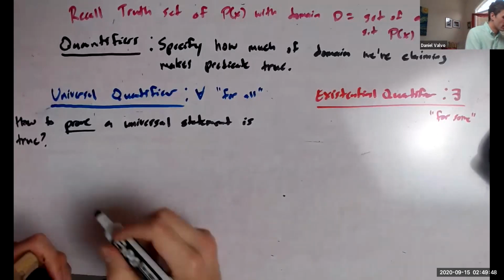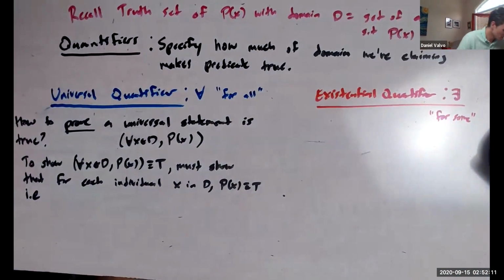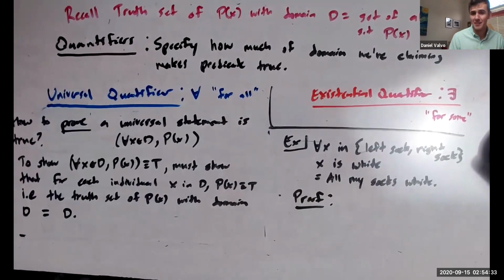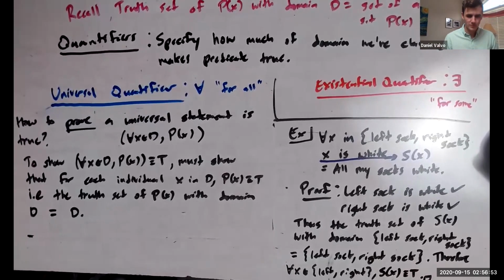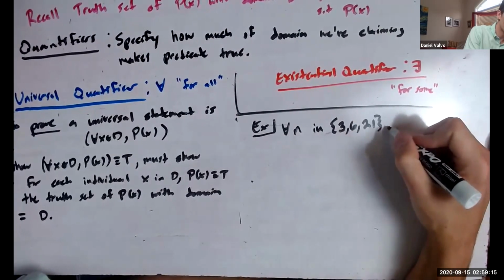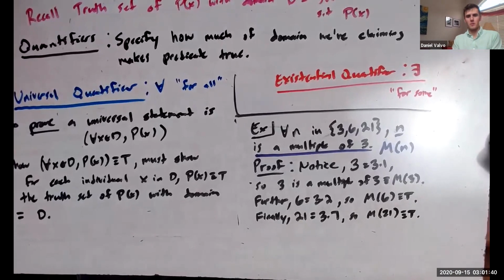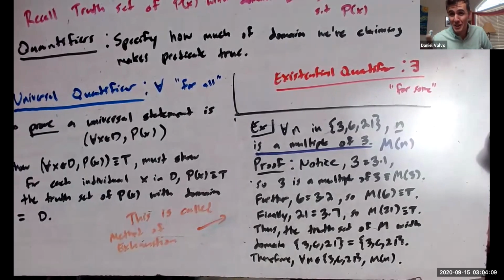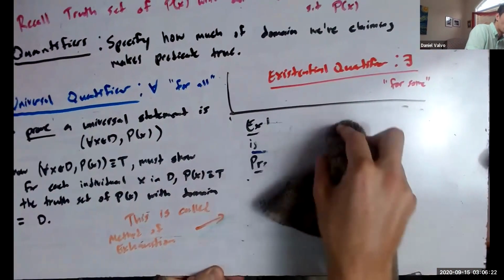Proving Universal Statement is True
Some quality quantifiers in today's lecture and one big idea!